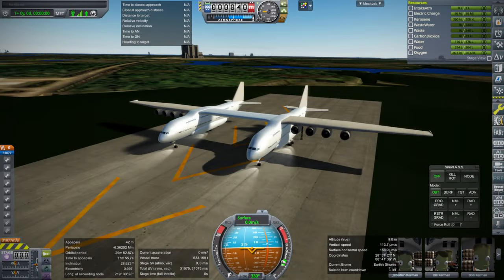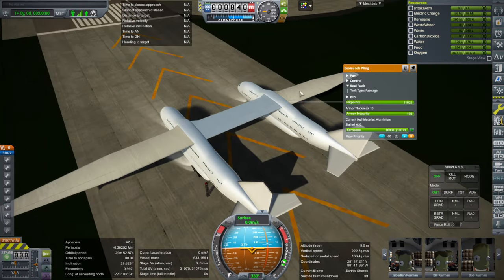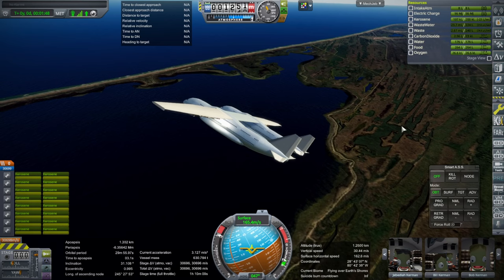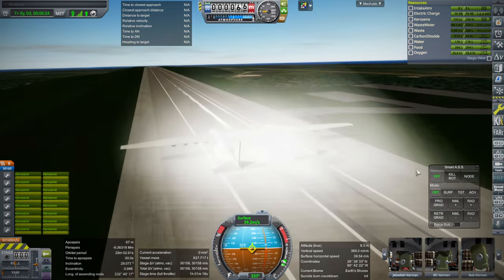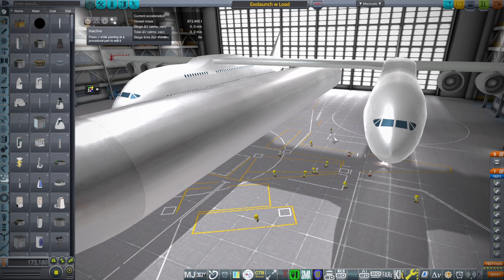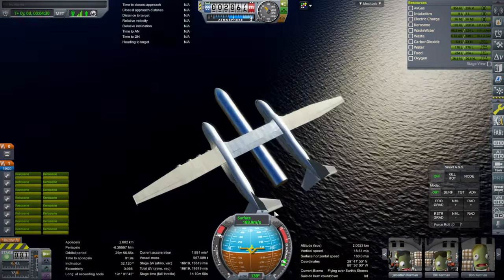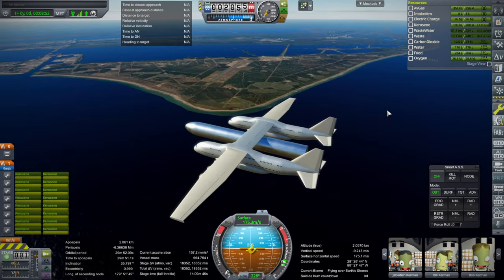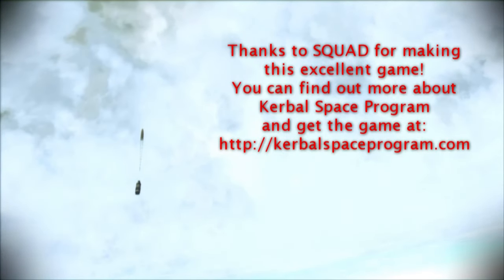Exolaunch (RO in KSP 1.12)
I made a model of the Airbus A380's body specifically so that I could strap two of them together and create a Stratolaunch-like carrier plane out of them.